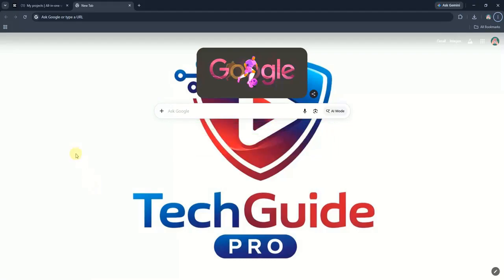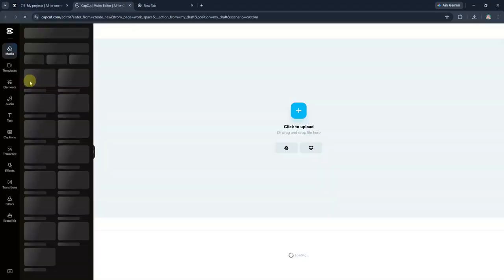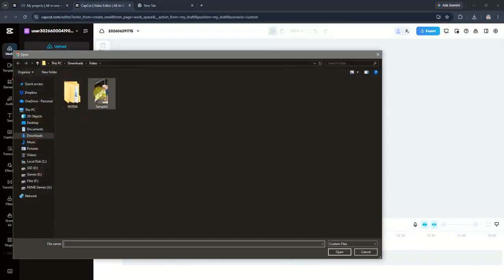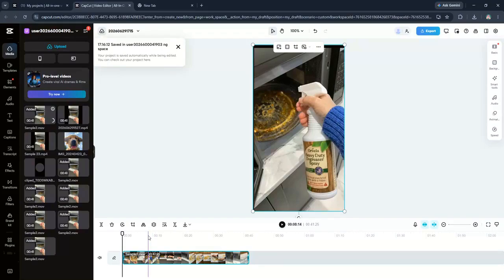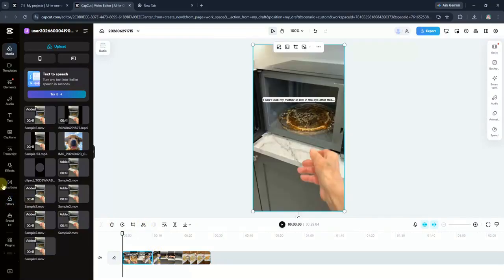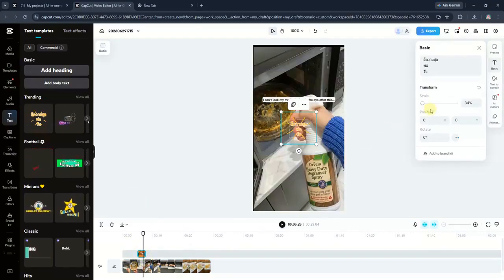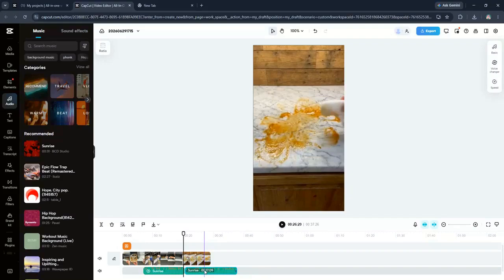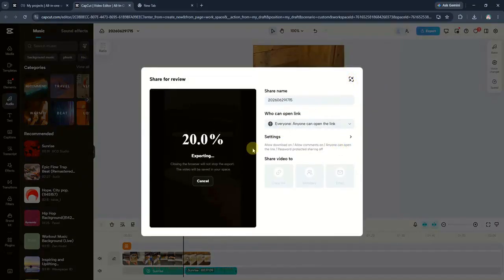How to Make a Video with CapCut - Beginners Guide 2026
Learn how to make a video with CapCut.

This tutorial will guide you through the process of creating stunning videos using CapCut, a powerful video editing app. Discover how to edit videos easily with features like transitions, effects, and text overlays to enhance your content. Whether you're a beginner or looking to refine your editing skills, this comprehensive guide will help you master video creation with CapCut and elevate your projects.